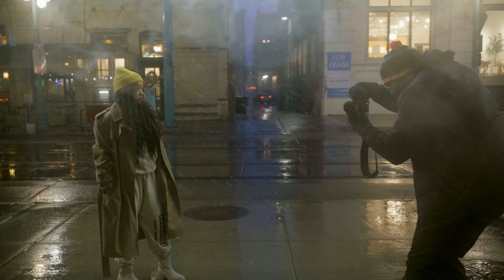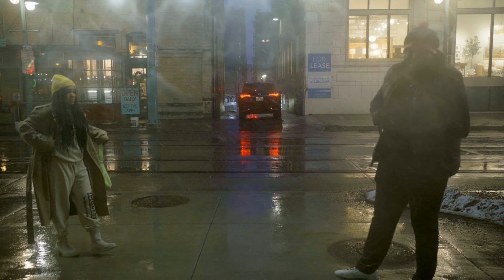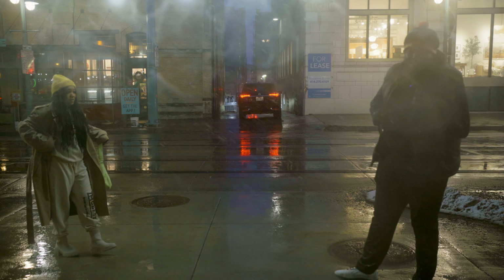Shooting Portraits with the Tiffen GlimmerGlass 1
In this video, I am using the Tiffen Glimmerglass 1 with the Fuji XH2 and the Sigma 30mm f1.4 lens. This will also show you all what it also looks like in harsh weather conditions as we are shooting in a snow storm. Gotta love Wisconsin weather! lol Enjoy!